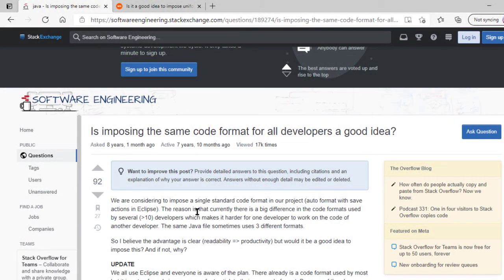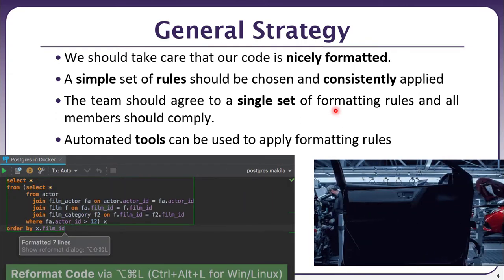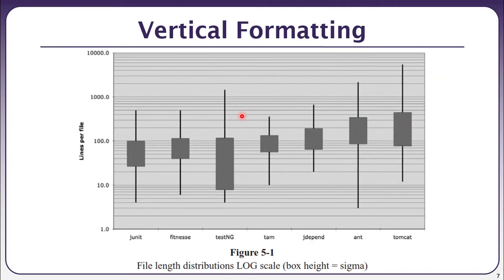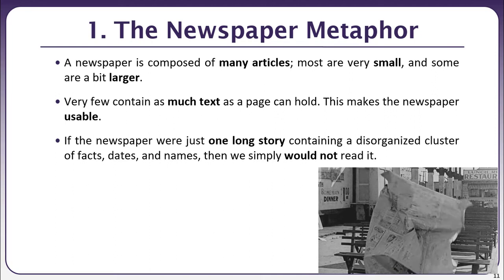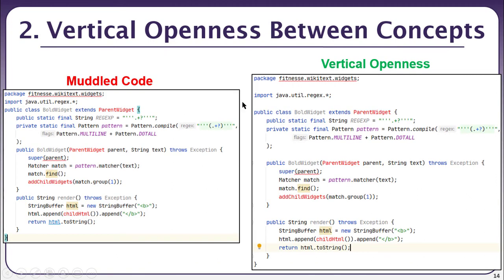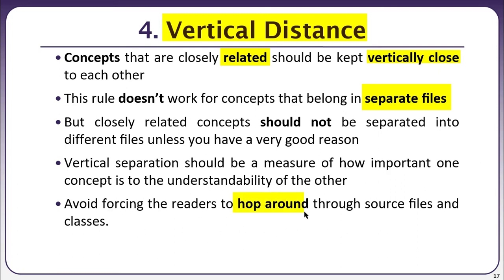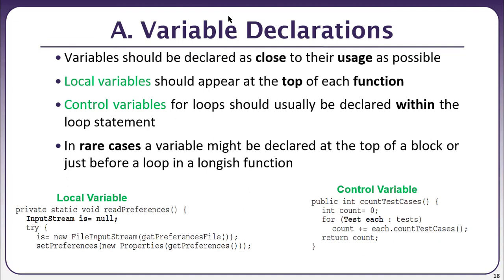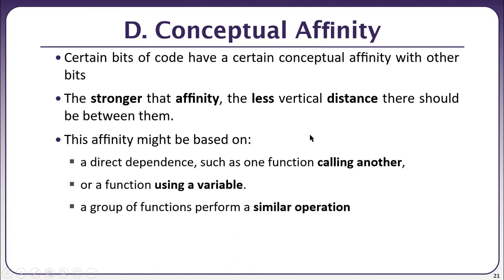Lecture 13 - Formatting (Part-I)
When people look under the hood, we want them to be impressed with the neatness, consistency, and attention to detail that they perceive. We want them to be struck by the orderliness. We want their eyebrows to rise as they scroll through the modules. We want them to perceive that professionals have been at work. If instead they see a scrambled mass of code that looks like it was written by a bevy of drunken sailors, then they are likely to conclude that the same inattention to detail pervades every other aspect of the project.

You should take care that your code is nicely formatted. You should choose a set of simple rules that govern the format of your code, and then you should consistently apply those rules. If you are working on a team, then the team should agree to a single set of formatting rules and all members should comply. It helps to have an automated tool that can apply those formatting rules for you.